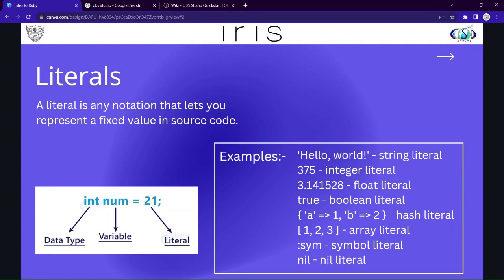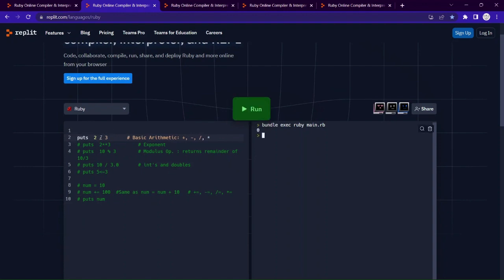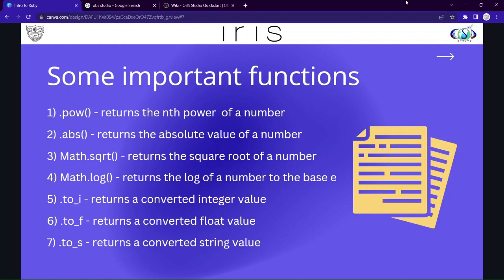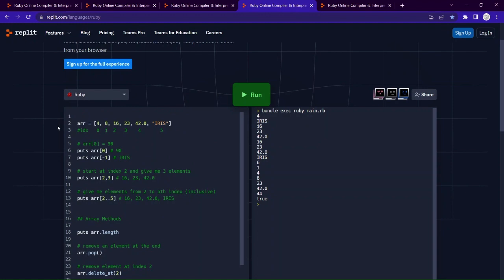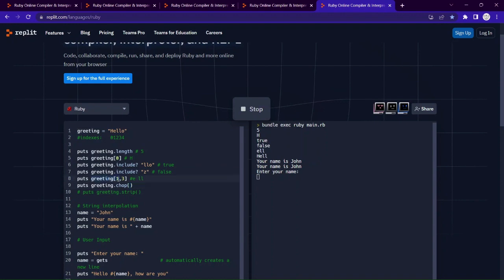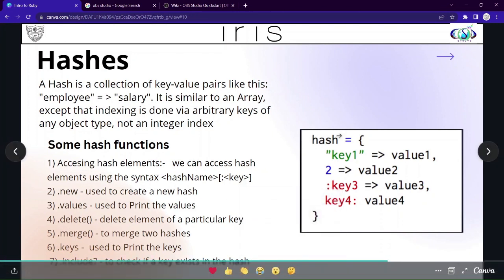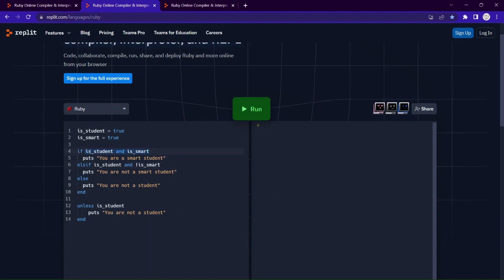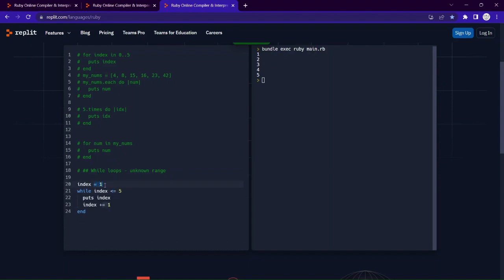IRIS Ruby on Rails Bootcamp '22 - '23 | Week 02 | Introduction to Ruby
The video covers the following concepts in Ruby:
- Literals
- Adding Comments
- Operators
- Important Built-in Functions
- Arrays
- Strings
- If-Else Constructs
- Loop Constructs